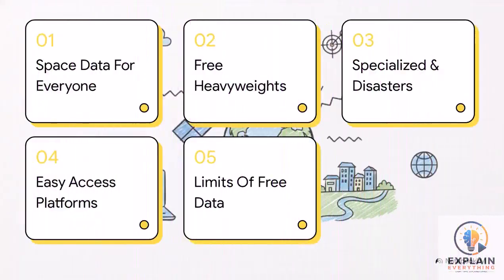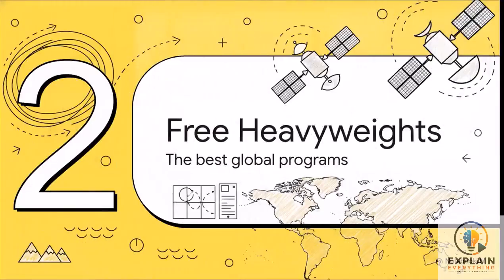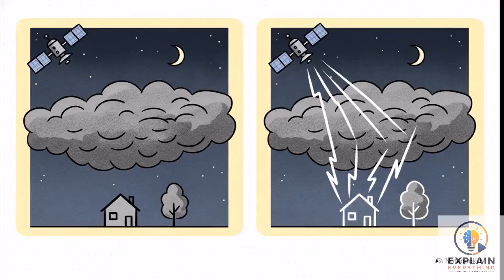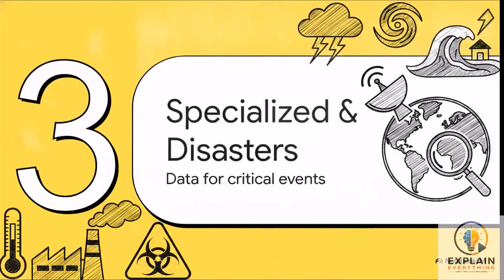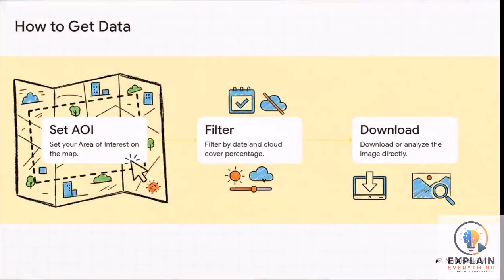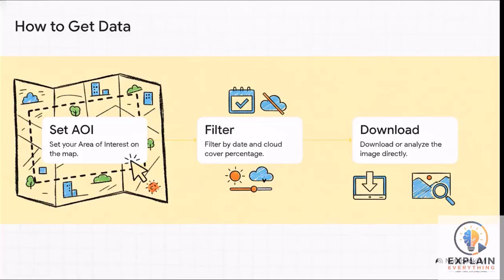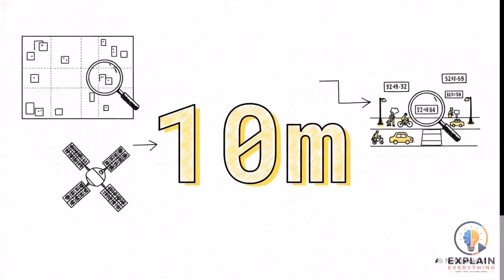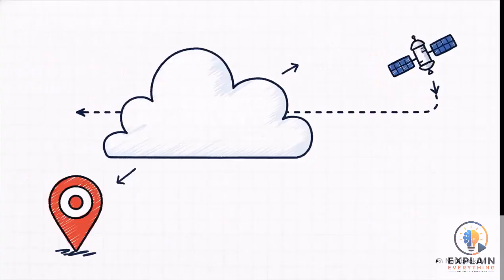Where to Get Free Satellite Images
This video shows you Where to Get Free Satellite Images